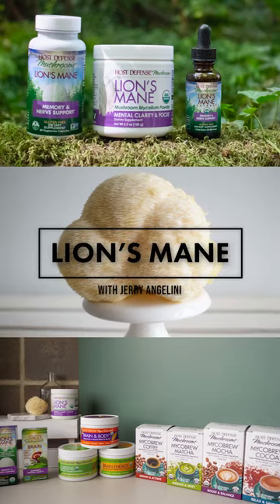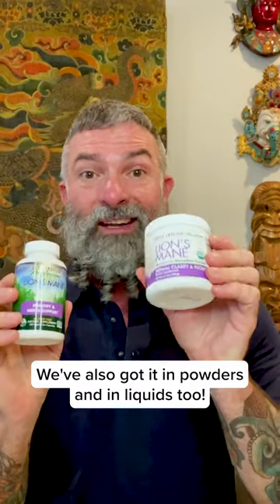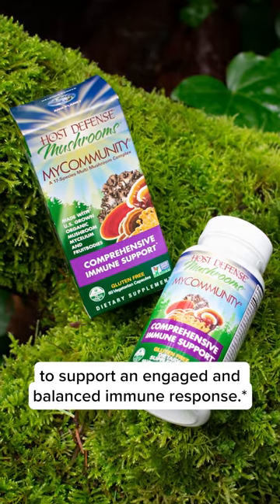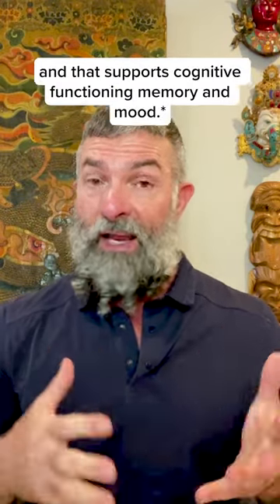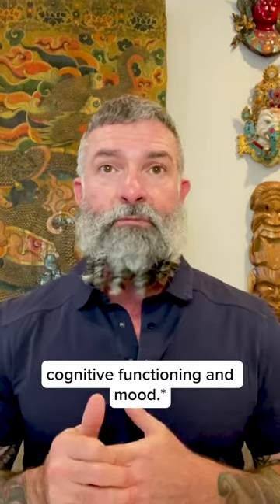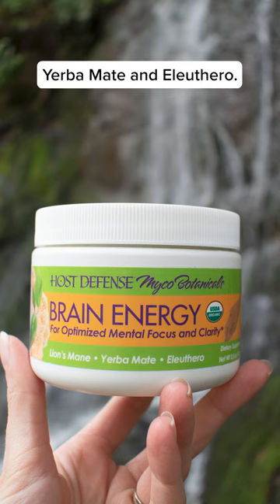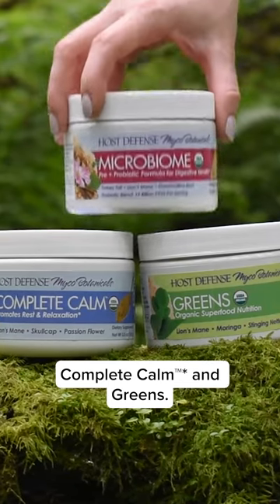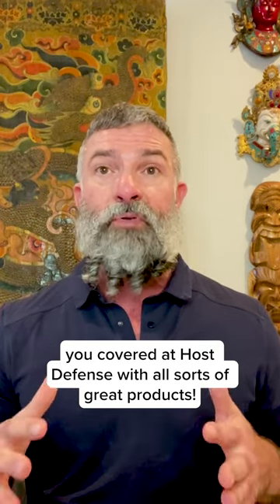Lion's Mane Products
Part 4 in our Lion's Mane series with Host Defense® educator, Jerry Angelini.

lionsmane hostdefense fungiperfecti mushroomeducation poweredbymushroommycelium mushtok *These statements have not been evaluated by the Food and Drug Administration. These products are not intended to diagnose, treat, cure, or prevent any disease.